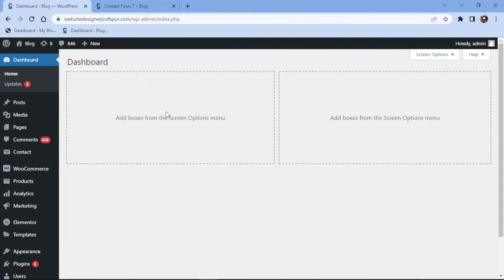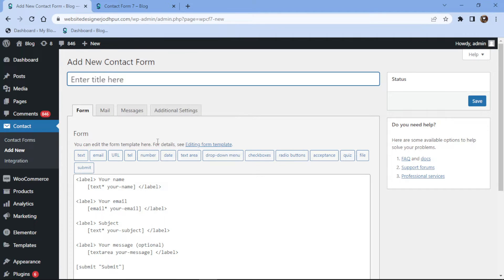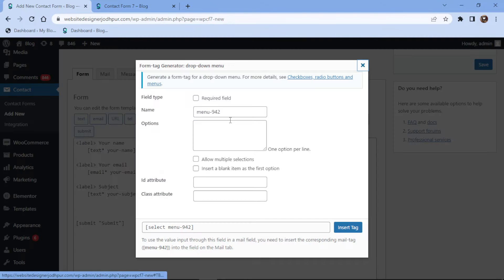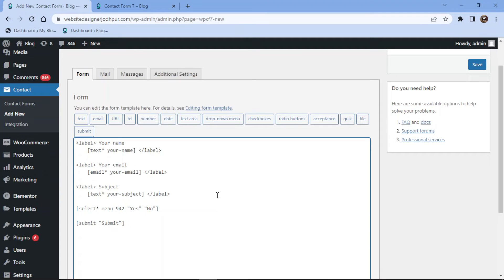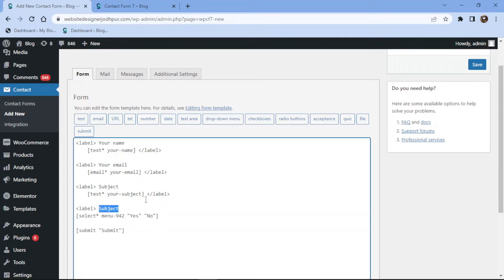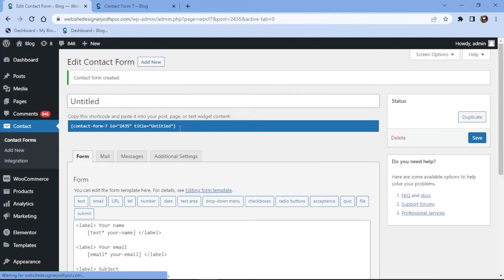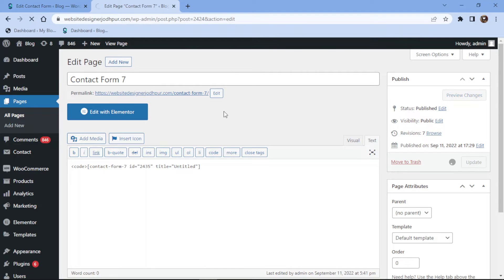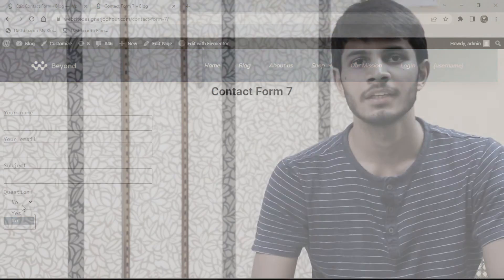How To Add Dropdown Field In Contact Form 7 | WordPress Tutorial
Do you want to add a dropdown field in contact form 7?🤔

►In this video, you’re going to learn how to add a dropdown field in Contact Form 7. This is a great way to add an extra layer of customization to your contact forms and give your visitors more options to choose from.

►Whether you are a beginner or an advanced user, this tutorial will provide you with step-by-step instructions and tips to add a dropdown field to your contact forms quickly and easily.